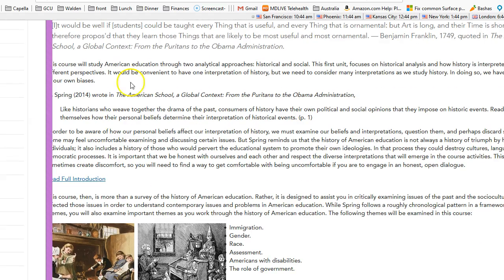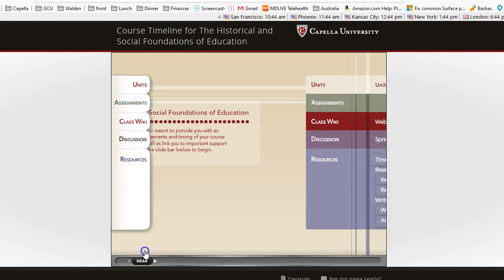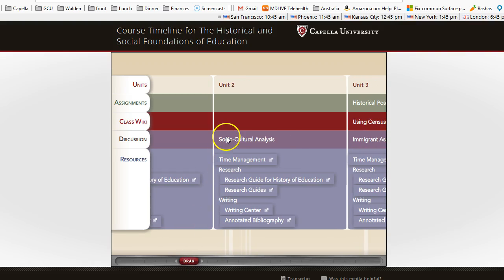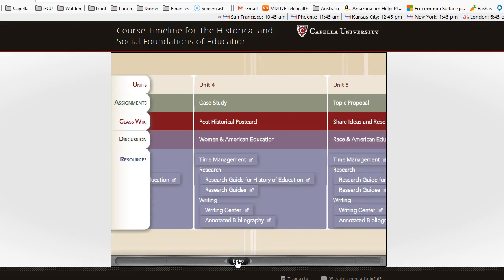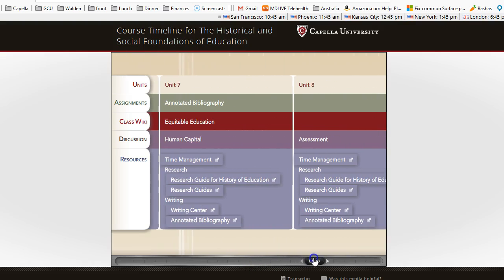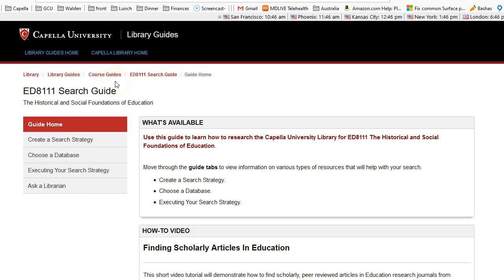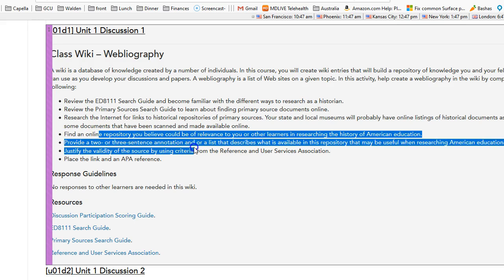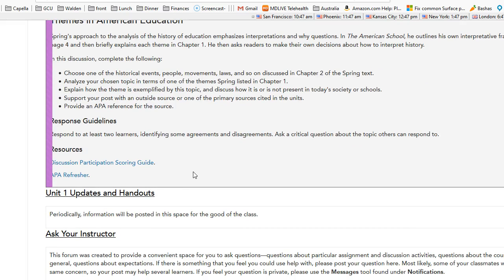Unit 1 8011 2020